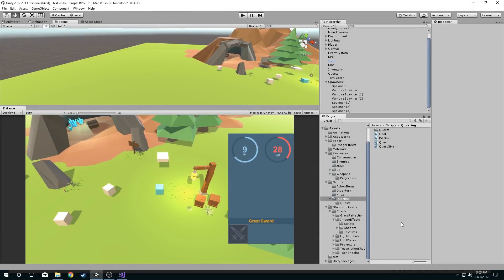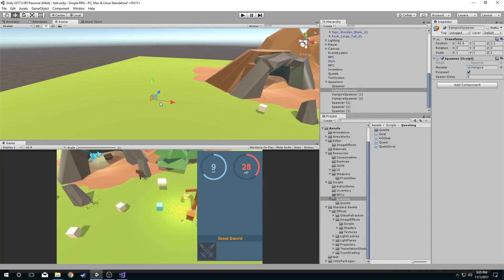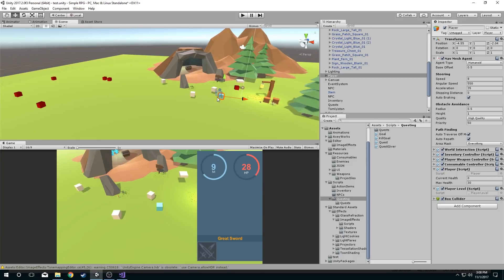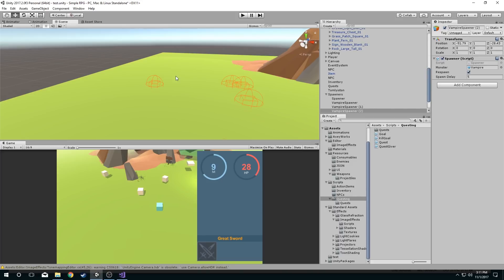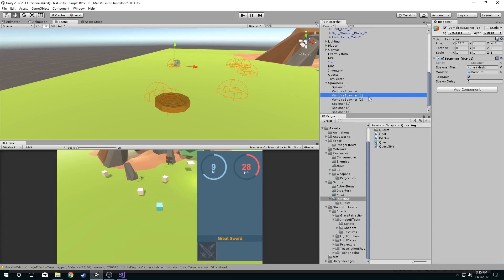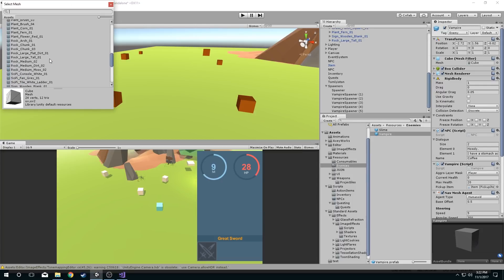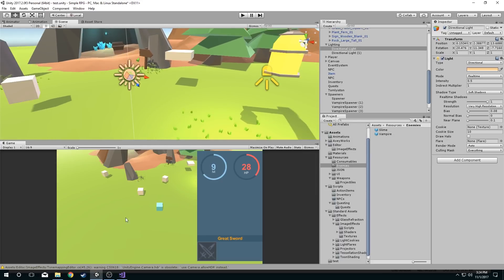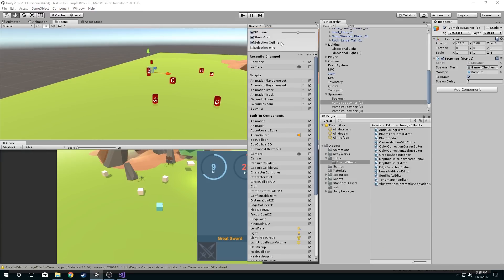Gizmos - Unity Tips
Questions?

Learn what a gizmo is and how you can create your own to help with scene and level design in your Unity game.

The Unity Tips series aims to provide unity tips and tricks covering productivity, concepts, C#, and more.

Pew.